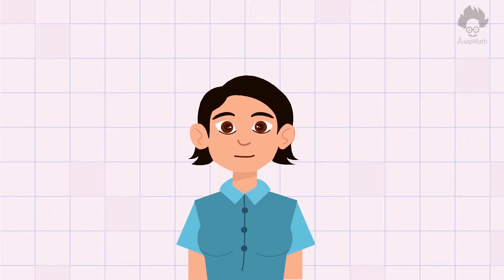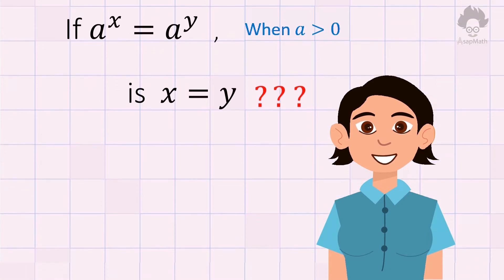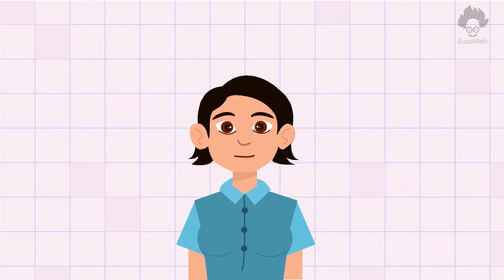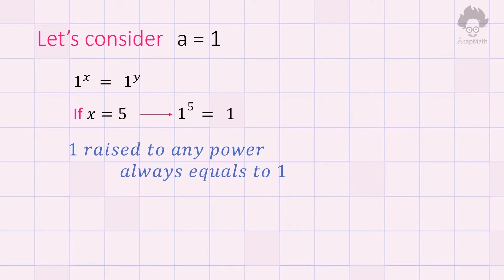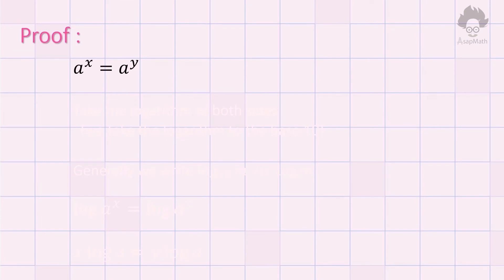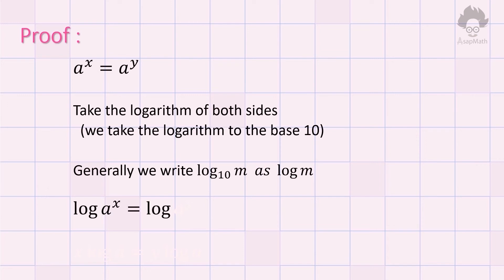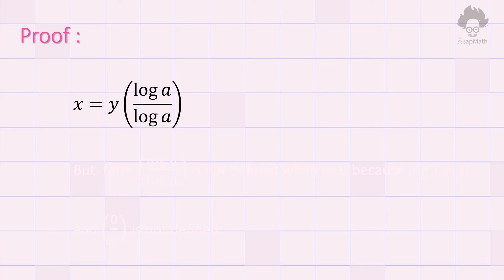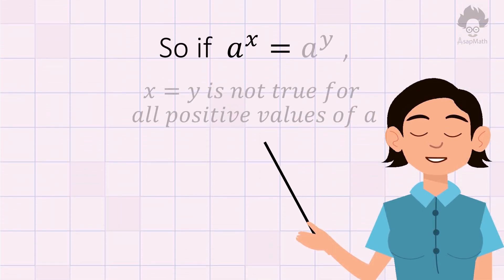Can you solve this Tricky Math Problem ? | Proof | AsapMath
Have you ever heard when bases are equal powers are also equal in exponential equations? Yes, you have.
So can you solve this tricky problem?